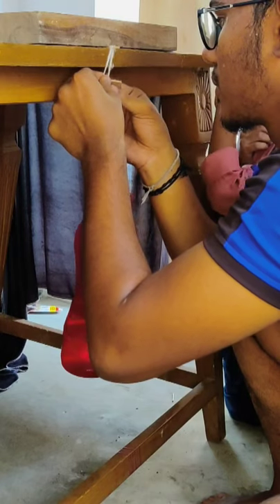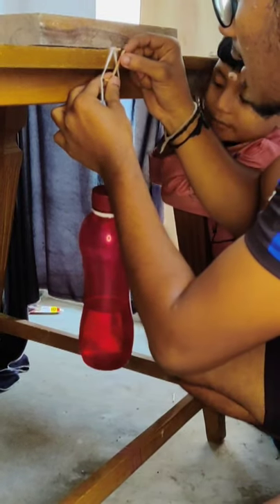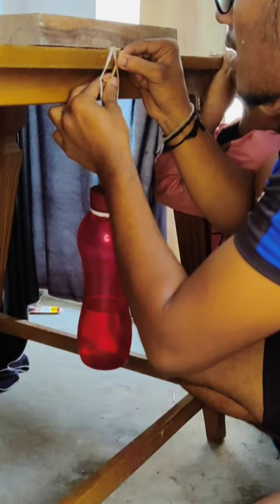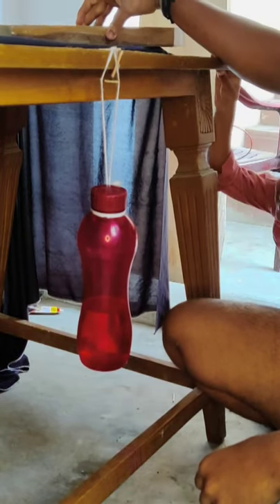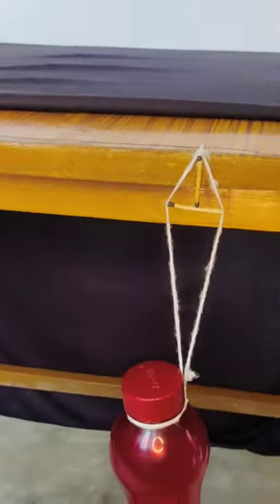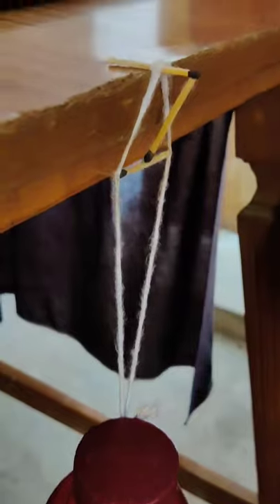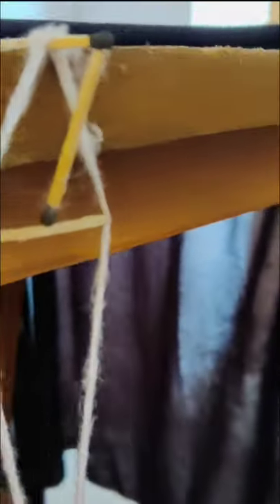matchstick and 1ltr water can experiment